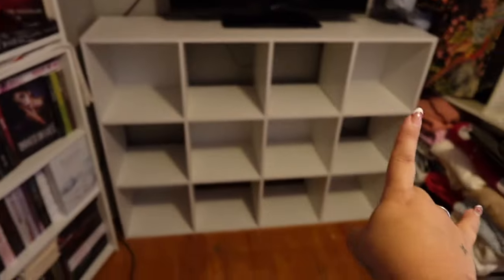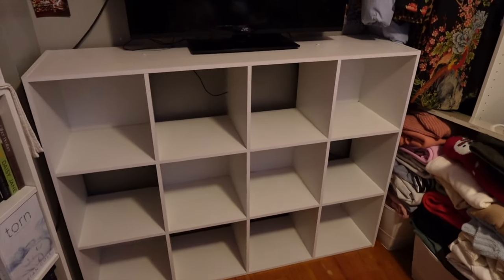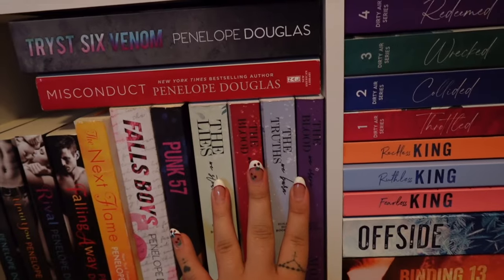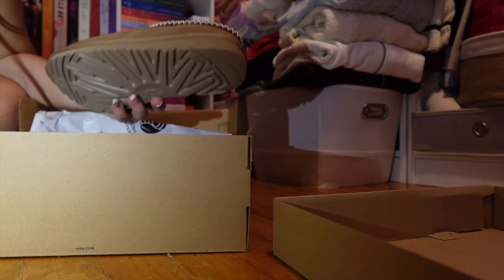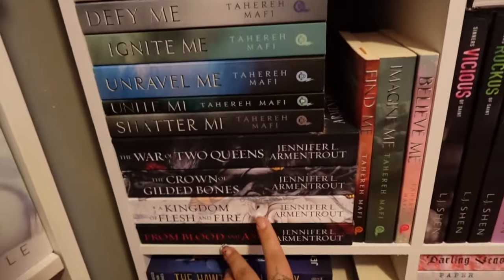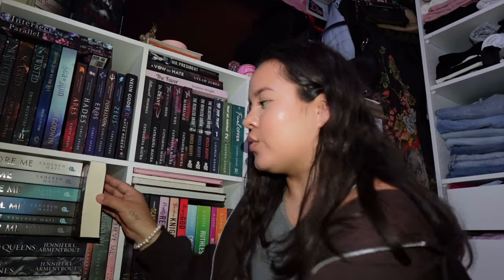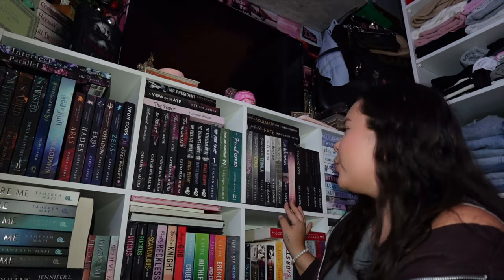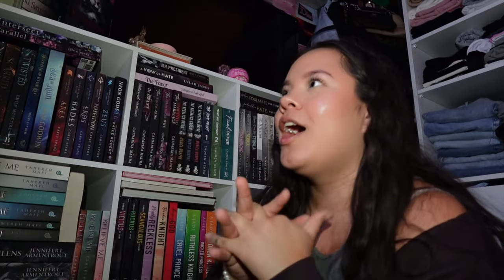Building & organizing my new bookshelf |Stephanie J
Building and Organizing my new bookshelf! I finally have the room to display all of my romance books! For everyone who is new- Welcome to my Book talk! Where I will be talking about books, my favorite books, book recommendations and reviews!

My Booktok : 24sweetnessbooks

A M A Z O N   W I S H L I S T-